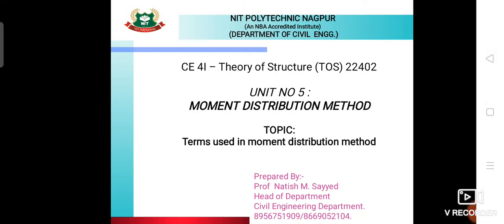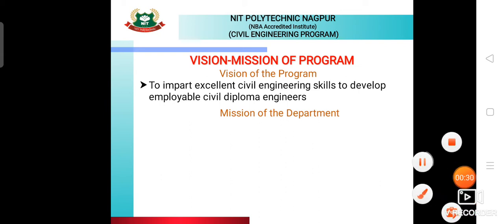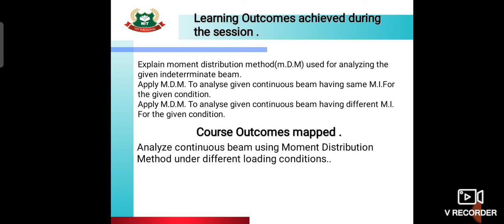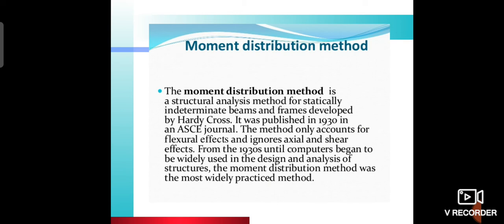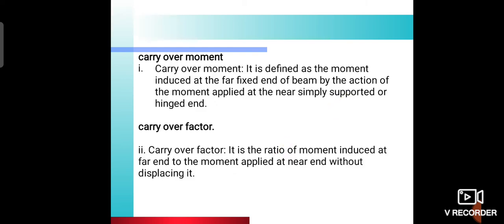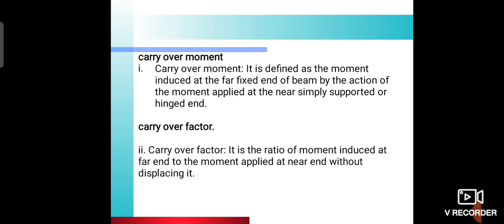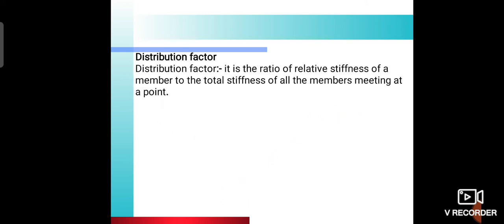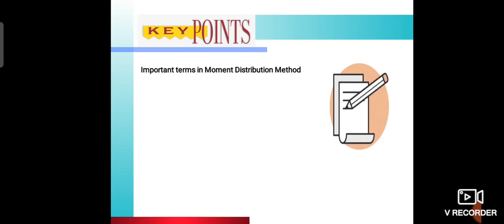CE4I TOS UNIT 5 TOPIC 1